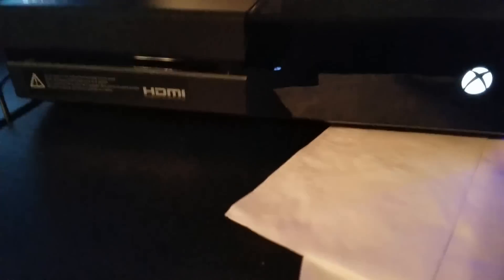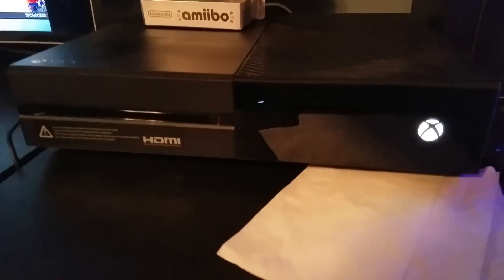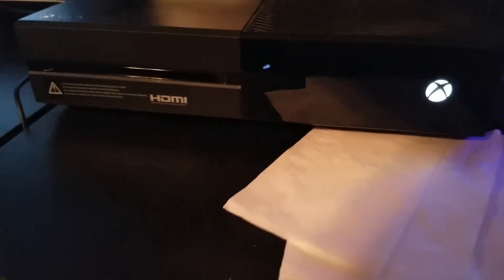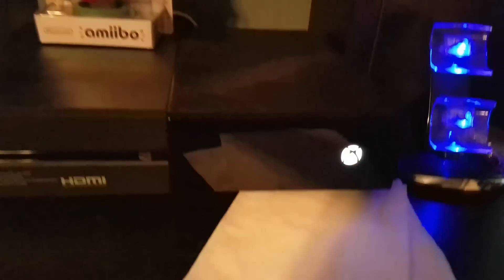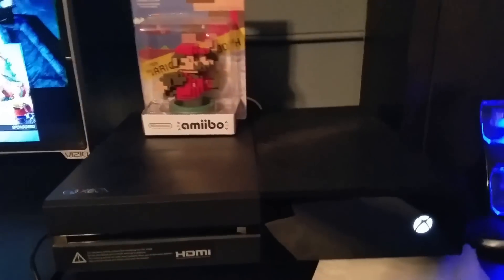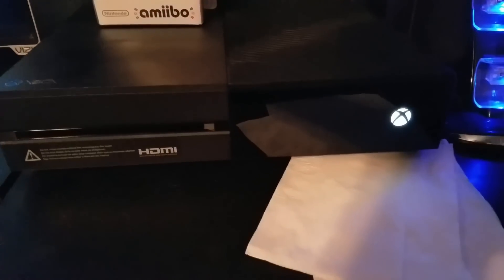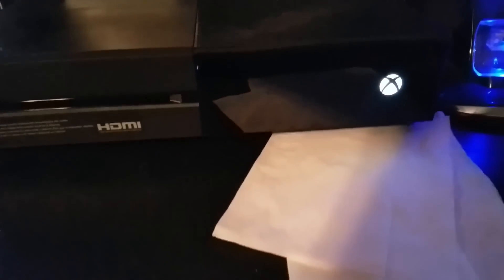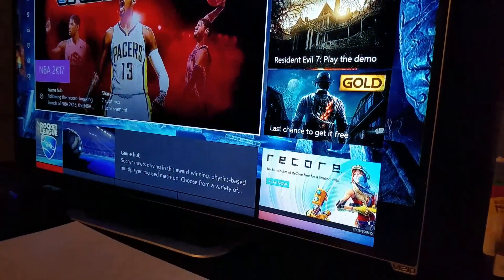How to fix DHCP on Xbox One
This is a easy way that will fix the DHCP problem with you xbox one. The video quality is not the best but it will fix the xbox!